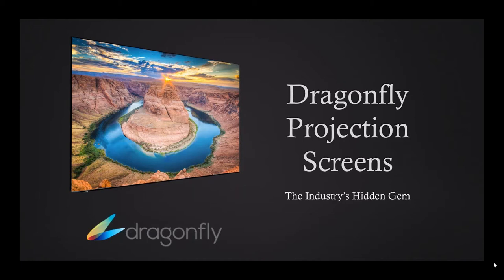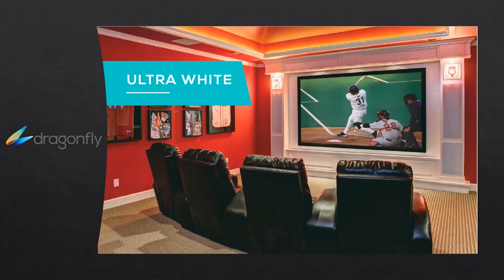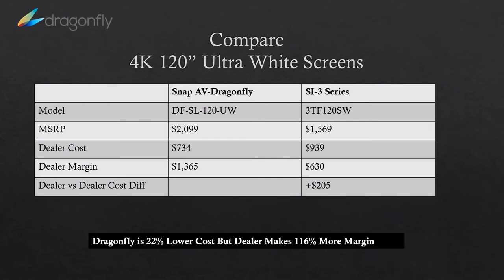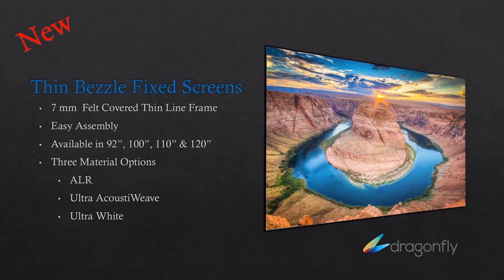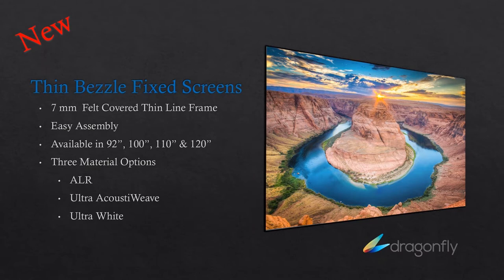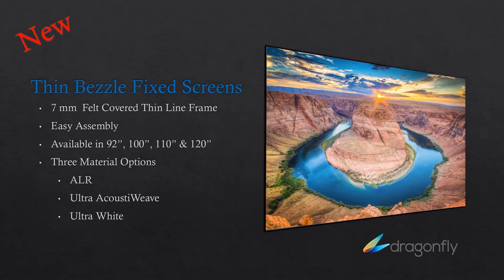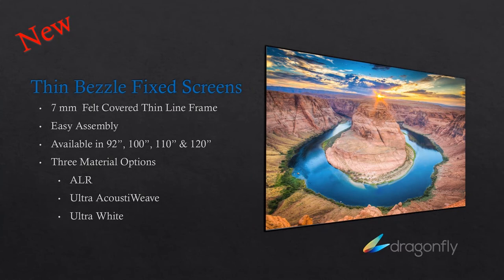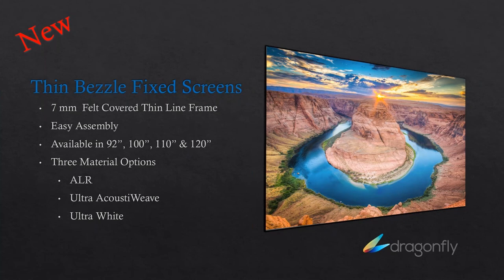Dragonfly Screens Webinar 2019-09-18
Recording of Dragonfly Screens Webinar 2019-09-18